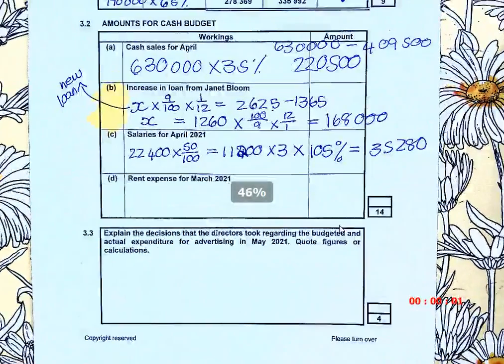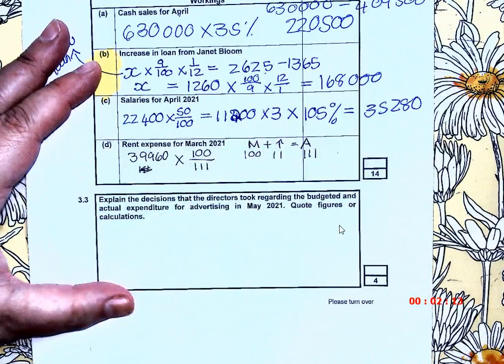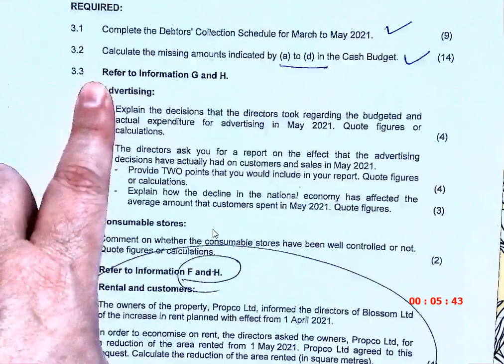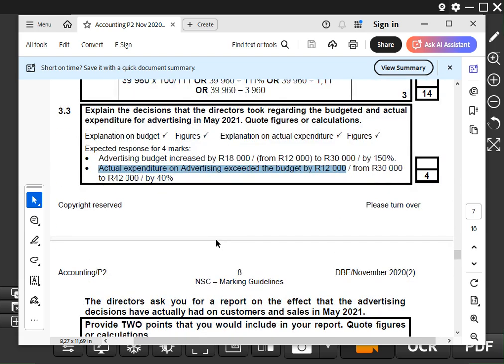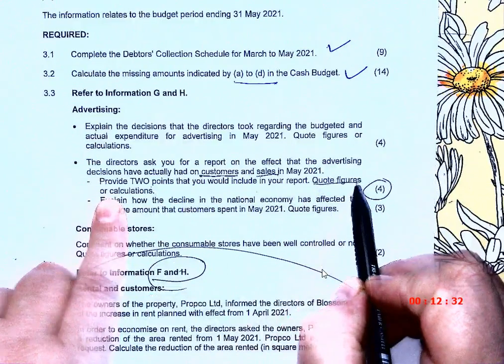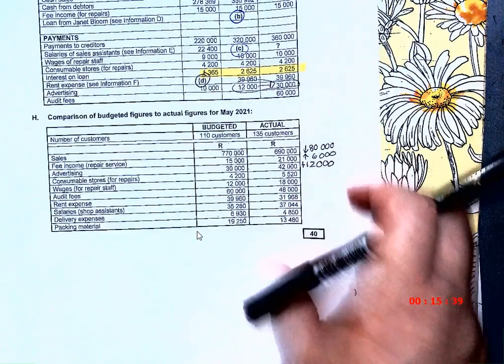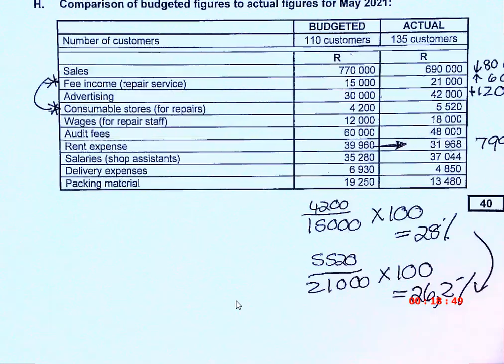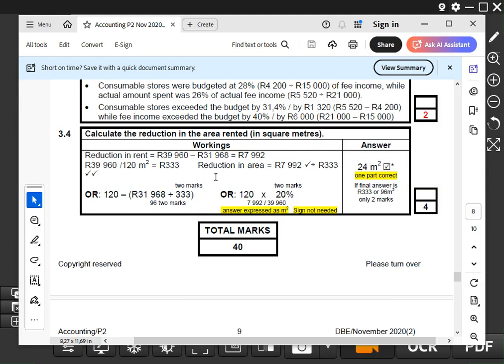nov P2 2020 2 budget from 3 3